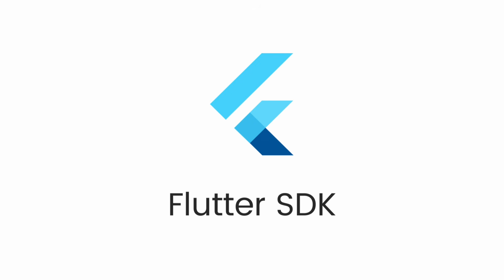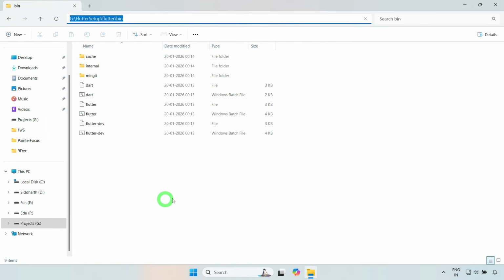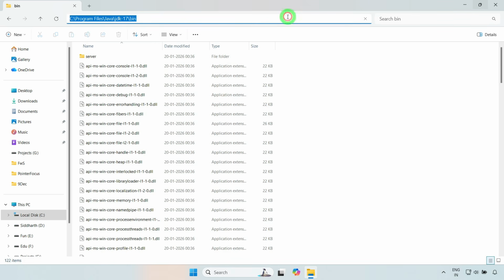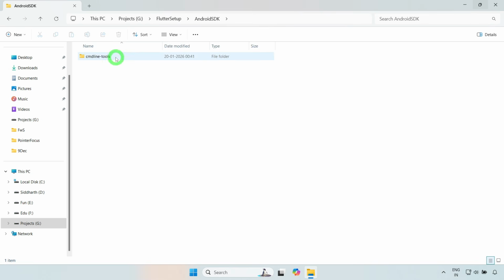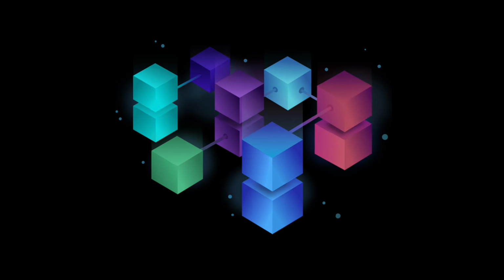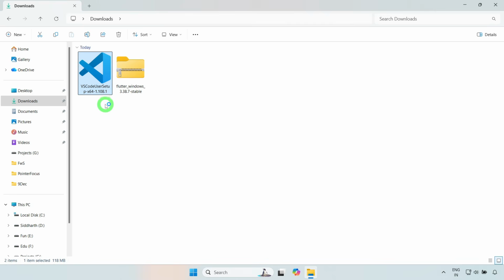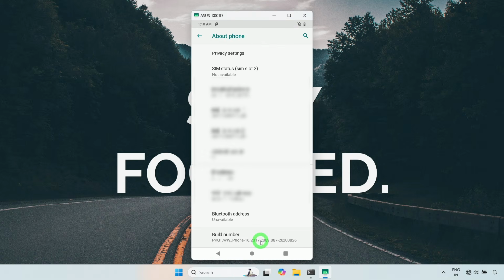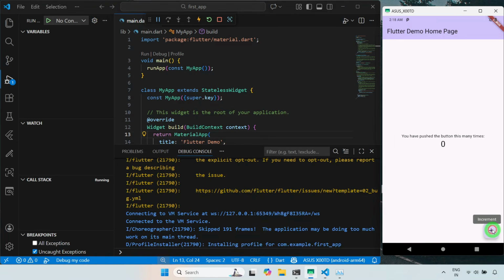Flutter Installation & Setup Without Android Studio | Run on Real Device | Complete Flutter Setup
Learn Flutter installation and setup without Android Studio in this complete step-by-step guide.
In this video, you’ll learn how to install Flutter on Windows, set up Java (JDK), configure Android SDK command-line tools, install VS Code, and run your first Flutter app on a real Android device.

This is a complete Flutter setup for beginners, where everything is explained clearly — from zero to running your app on a real phone without using Android Studio.

🚀 What you’ll learn in this video:
Flutter installation on Windows
How to install Flutter on Windows 11
Set up Flutter SDK and environment variables
Install Java JDK (Java 17) and configure path
Install Android SDK command-line tools
Set ANDROID_HOME and required paths
Accept Android licenses using Flutter Doctor
Install and set up VS Code for Flutter
Add Flutter & Dart extensions
Create your first Flutter project
Enable developer mode on Android phone
Connect real device and run Flutter app

Timestamp
0:00    Complete Flutter setup on Windows without Android Studio
00:18  Set up Flutter SDK and set the Flutter path
02:03  Install Java JDK (Java 17) and configure path
03:31  Install Android SDK command-line tools
05:37  Install Android SDK components and verify with flutter doctor
06:47  Install and set up VS Code for Flutter
08:10  Enable developer mode on Android phone
09:19  Running first Flutter project on real device

Flutter Verification : flutter --version
Java Verification : java --version
Android SDK Installation (Command Line Tools) : sdkmanager --install "platform-tools" "platforms;android-36" "build-tools;36.0.0"
Check Full Setup Status : flutter doctor
Accept Android Licenses : flutter doctor --android-licenses
Create New Flutter Project : flutter create first_app

☕  Buy a coffee for Flutter Teacher